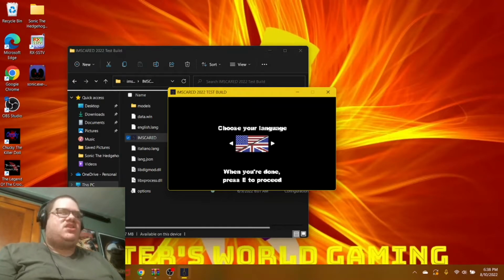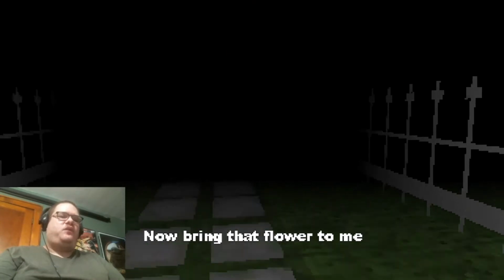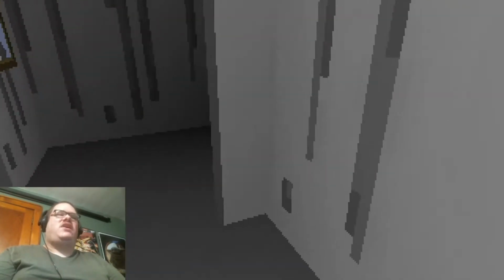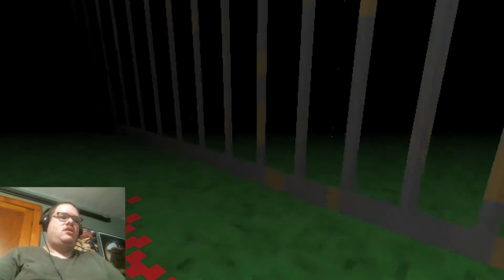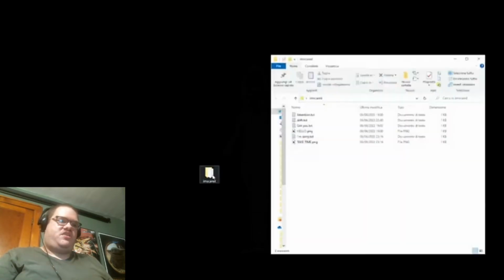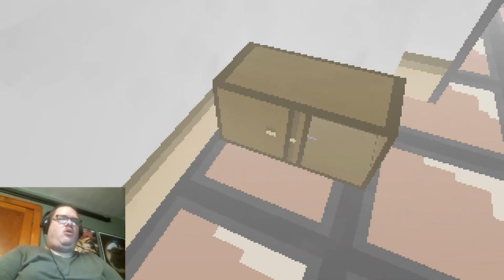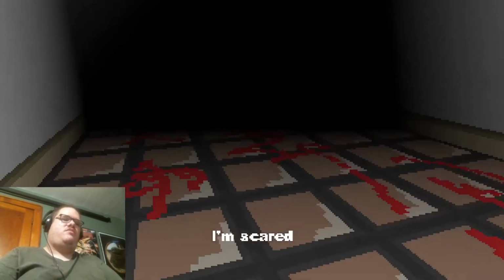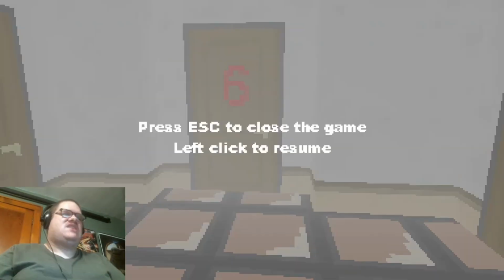IMSCARED IS BACK!!! (ImScared 2022 Test Build)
Back in 2013, the most popular pixelated horror game with over 1 million views on Game Jolt is getting a brand new version by Ivan Zanotti. I played both A Pixelated Nightmare and the Workshop Edition, but  as years went by, it’s been revamped with new stuff. Hopefully the full game will cost money just like the 2016 Steam version soon. As always, enjoy!